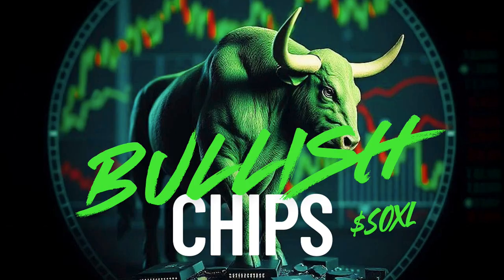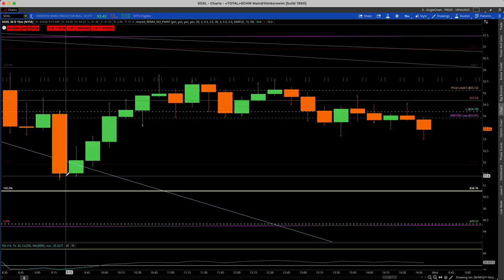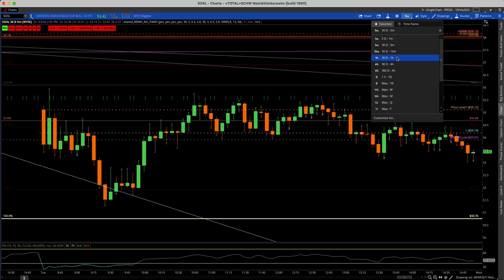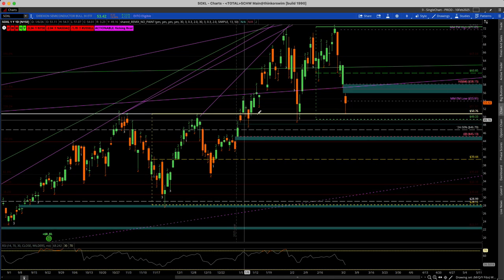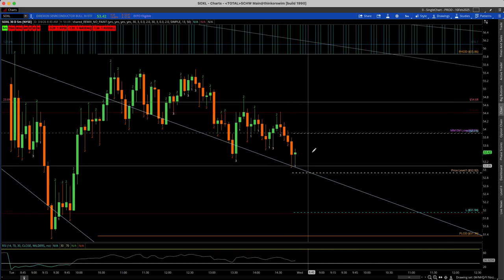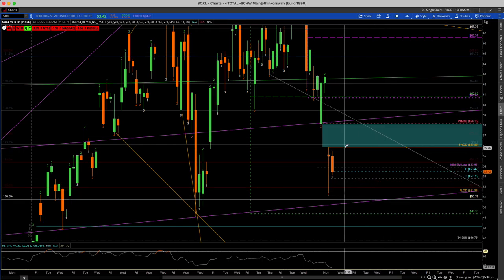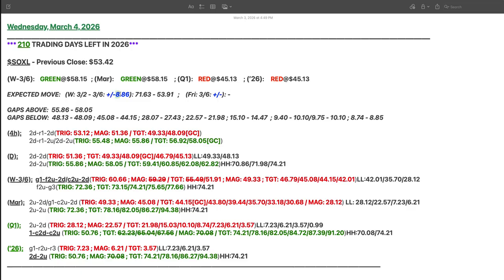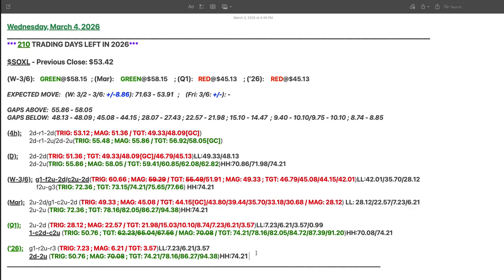MAKE MONEY EVERY DAY with SOXL! | Semiconductors | QQQ SPY | TRIGGERS & TARGETS for March 4th